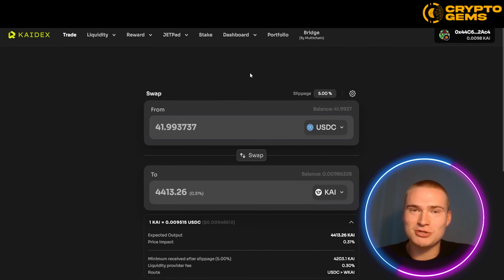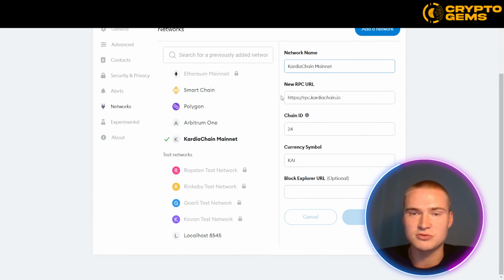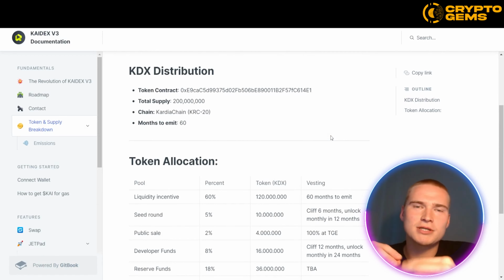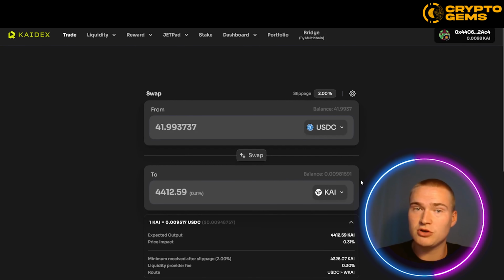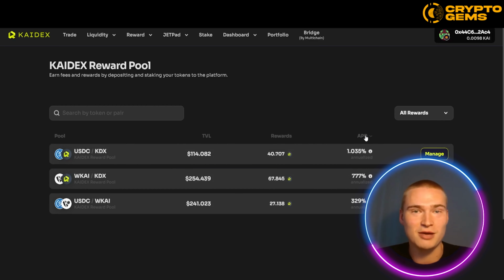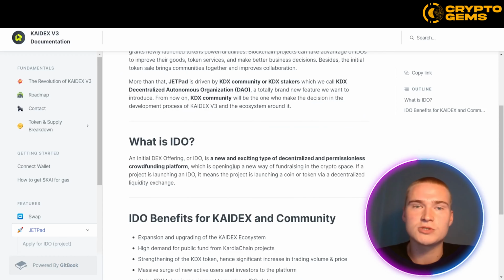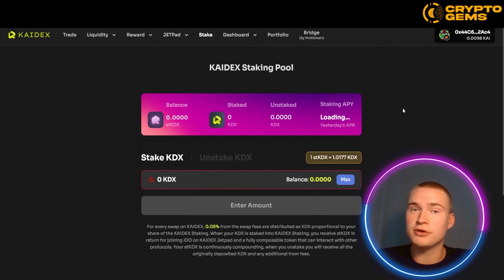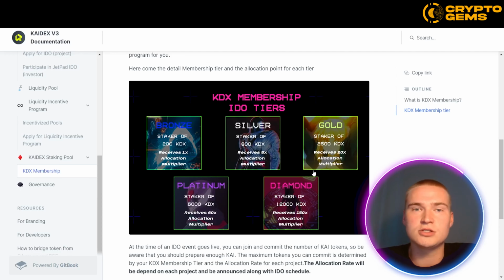Top Crypto | Kaidex Crypto | Kardiachain Staking | What Crypto To Buy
Welcome to our Top Crypto Video!

The Revolution of KAIDEX V3

The Story of Everything
In Plato’s Republic, Socrates painted a word picture about a cave imprisoning a group of homo sapiens, this reality-detached place allows them to see nothing but a blank wall (the Allegory of the Cave). These people observe on-wall shadows by objects passing in front of a fire behind them, and they give assuming names to these shadows. The prisoners' reality is thus the shadows, but they do not represent exactly the real world they live in.

Socrates compares a philosopher to a prisoner who is set free from a cave and realizes that the shadows on the wall are not reality at all: a philosopher aims to be aware of and comprehend higher levels of reality. DeFi users are akin to philosophers engaging with a seemingly philosophically ideal yet manipulated financial system. We are, in a sense, philosophers outside the financial cave, on the path to realize how a possible version of future financial system based on blockchain technology could get the masses out of a tight spot. And on account of this, none of us will go back to our delusional cave.

What are our plans for completing this task?
The blockchain industry and the desire for financial freedom is here to stay, the only certainty is how, not if, we will arrive at our goal of mass adoption. By blending the best of the blockchain and financial worlds together, we will create truly global and user-friendly decentralized solutions that appeal to both crypto veterans and newcomers.
KAIDEX V3 is pleased to announce the debut of our crowdfunding platform JETPad.
This program was originally created with the intention of serving as a go-to place for KAIDEX Launchpad initiatives. By granting power to community who will be evaluating all new projects that go onto JETPad and KAIDEX, the original idea and concept was to remove unauthorized projects via pushing decision-making DAO down the organizational hierarchy.

KAIDEX V3 is #1 Automated Market-making (AMM) Decentralized Exchange (DEX) on KardiaChain, a leading blockchain ecosystem in South East Asia. KAIDEX V3 is designed to supercharge Total Value Locked (TVL) on the KardiaChain Network and strives to be community-focused organization. Anyone providing liquidity on KAIDEX is rewarded with $KDX, a brand new governance token that gives holders control over the platform's future growth and development.

As of its launch in June 2022, KAIDEX has:
Earned endorsement and support from KardiaChain Foundation
Established partnership with the whole KardiaChain Ecosystem​
Captured the most TVL for native KardiaChain protocols (source: DeFiLlama)

Features
Avant-garde UI
High-frequency trading with nearly zero fees
Capacity to provide liquidity and seamlessly swap any KRC20 tokens
Liquidity Mining Incentives
IDO Launchpad

I hope you found value in our Top Crypto video. Make sure to leave a like on the video if you gained value from it!

⏰Timestamps⏰

0:00 intro
0:13 kaidex introduction
7:15 summary